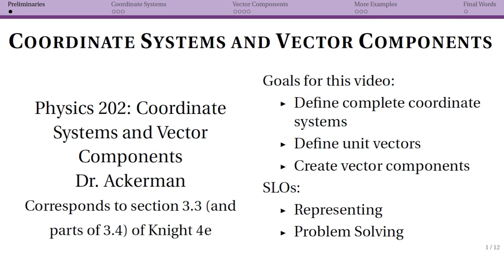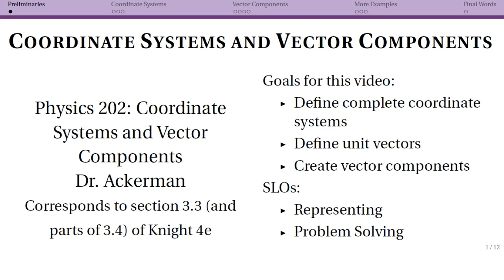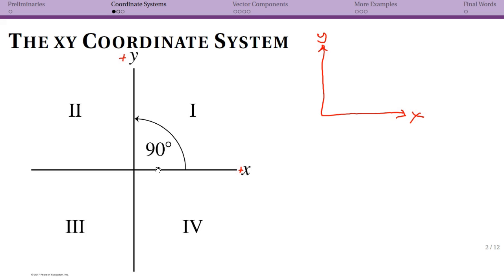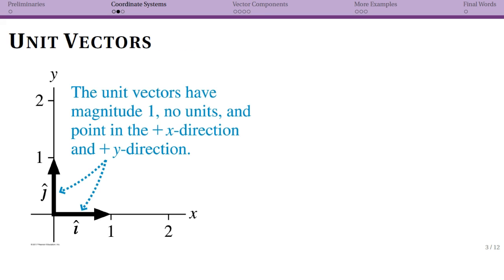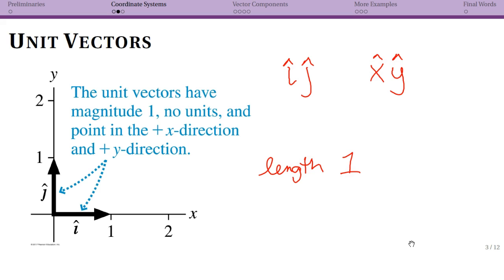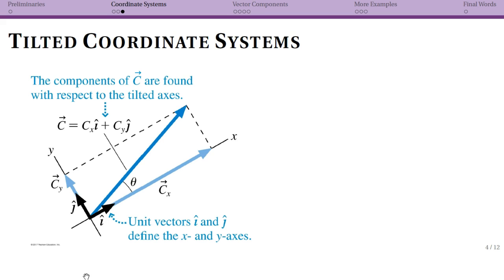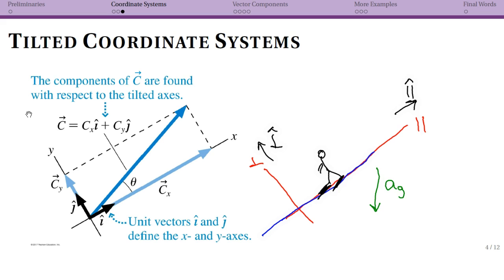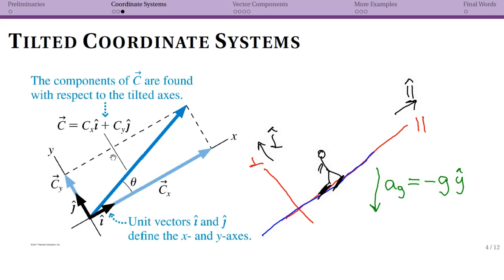Vector Coordinates: Intro and Coordinate Systems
Physics 202 at Agnes Scott College.  Week 2.  Vector and Coordinate Systems - Intro and defining coordinate systems.